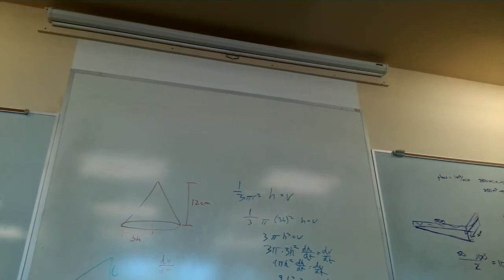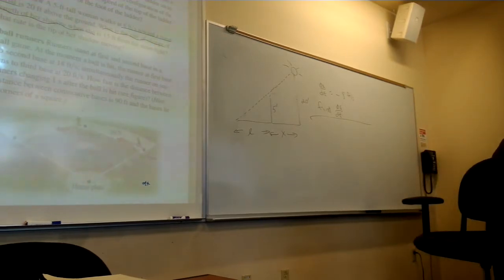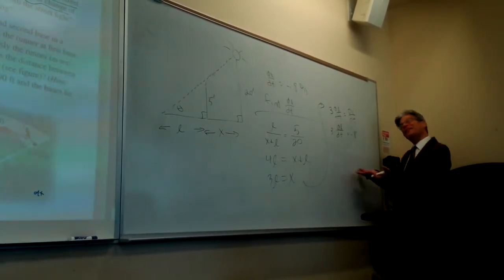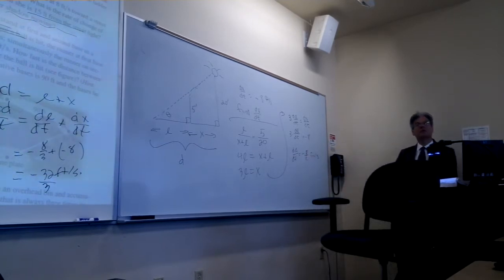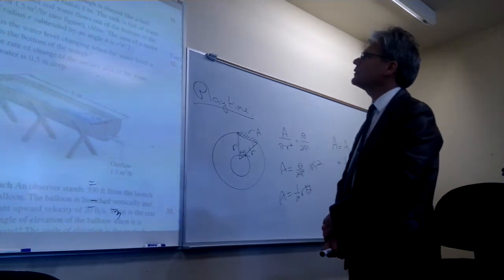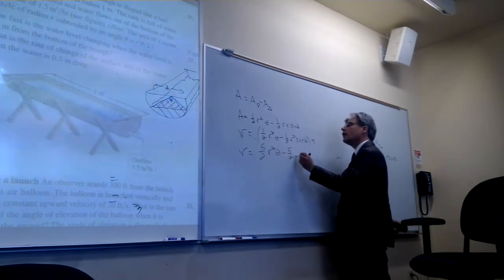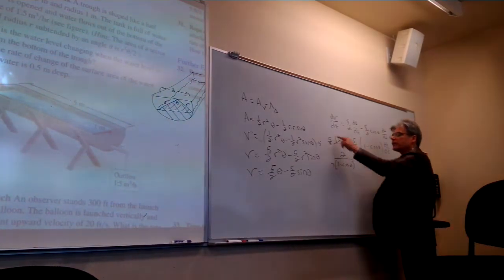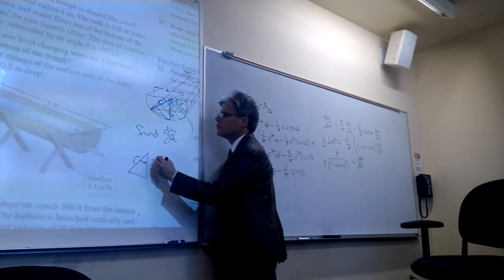math 30 4.1 and hw part 1